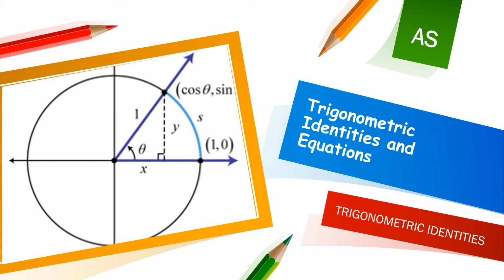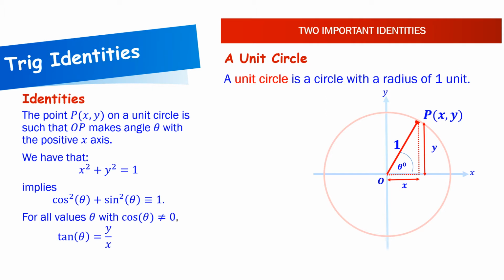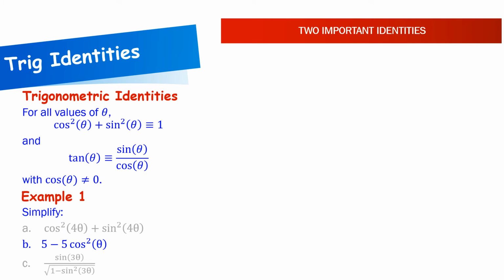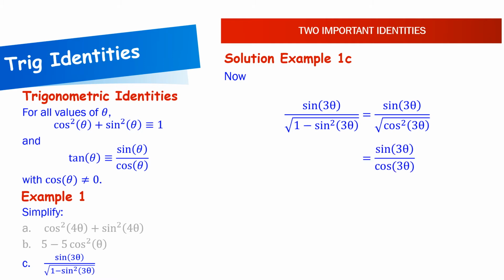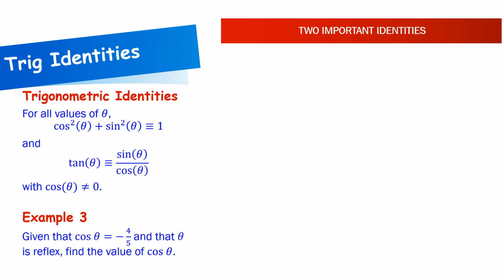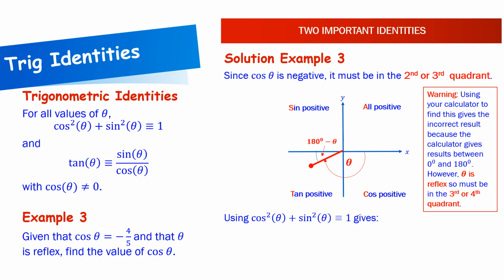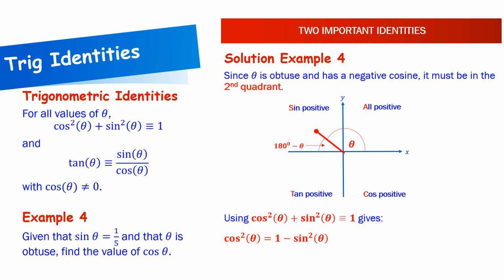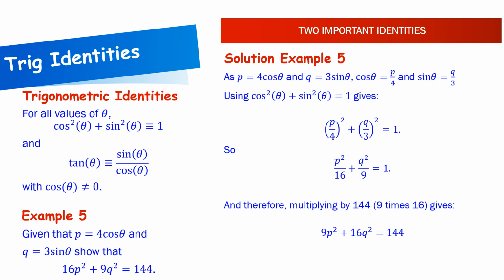Trigonometric Identities | Pure Maths 1 | Maths A Level & AS Level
In this session we derive and apply the relationships:
tan⁡(𝜃)≡sin⁡(𝜃)/cos⁡(𝜃) and sin^2⁡ (𝜃)+cos^2⁡ (𝜃)≡1

Timecodes
0:00 - Intro
0:08 - Objectives
0:23 - Deriving the two identities
3:12 - Example 1
3:23 - Solution Example 1a
4:05 - Solution Example 1b
4:51 - Solution Example 1c
5:56 - Example 2
6:08 - Solution Example 2
7:38 - Example 3
7:47 - Solution Example 3
10:46 - Example 4
10:55 - Solution Example 4
12:24 - Example 5
12:32 - Solution Example 5
13:54 - Recap and Conclusion